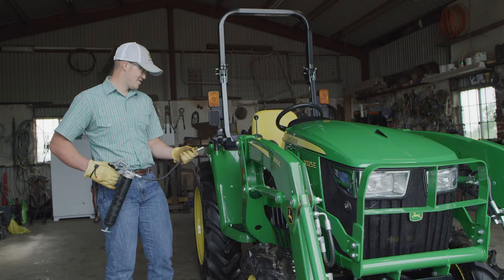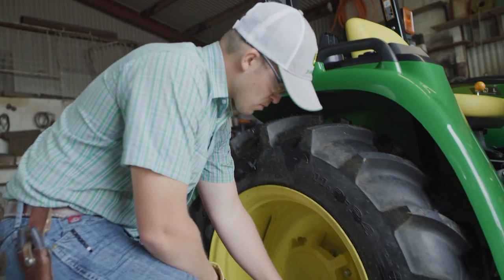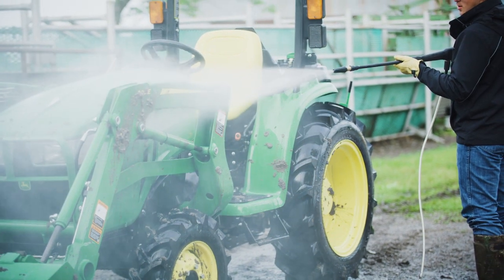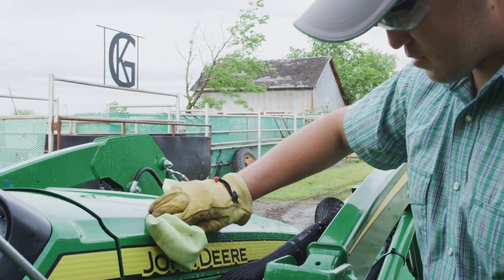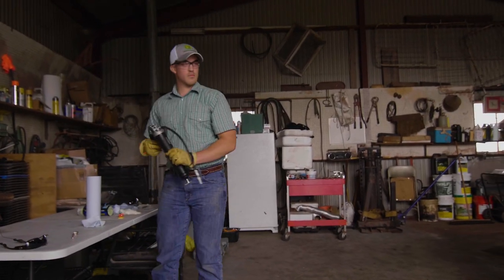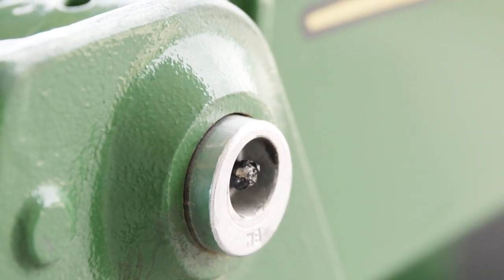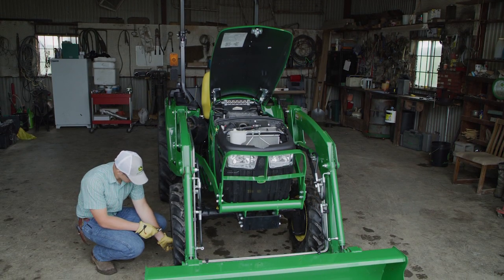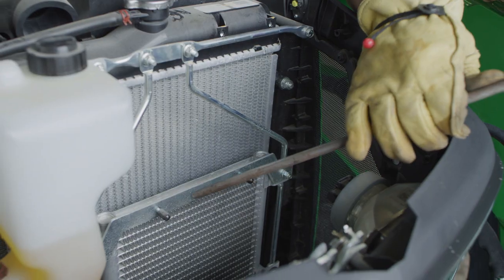How To Prepare Your Tractor For Storage | John Deere Tips Notebook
Tips on preparing your tractor for storage that will make starting it up again so much easier.

See more than 100 tips and videos about how to get all kinds of jobs done around your place

⭐️ Equipment List ⭐️
John Deere Tractors